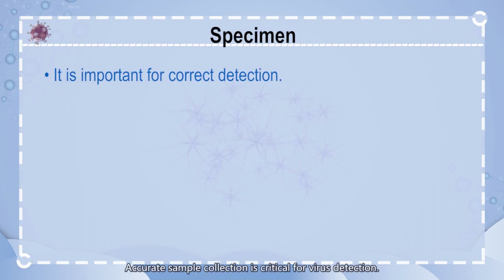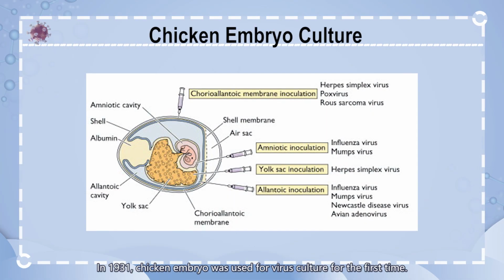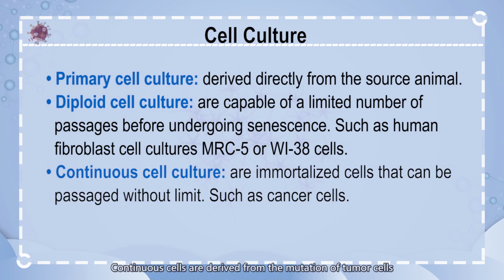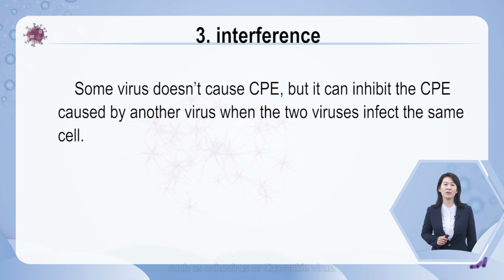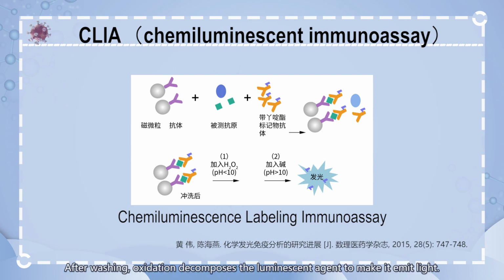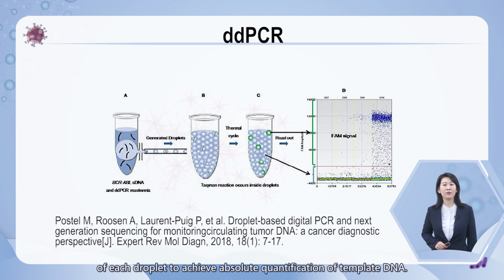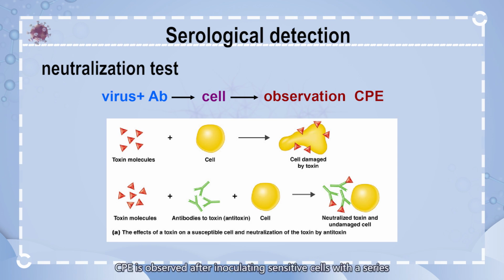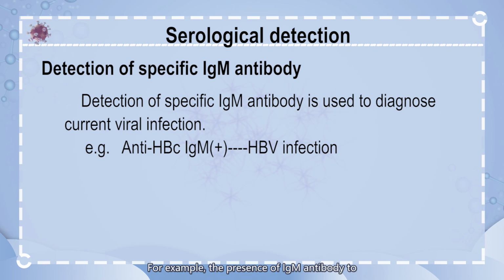5.4The Detection of Viral Infection